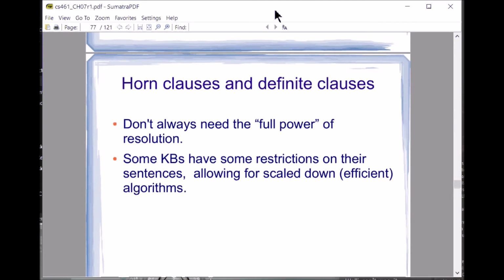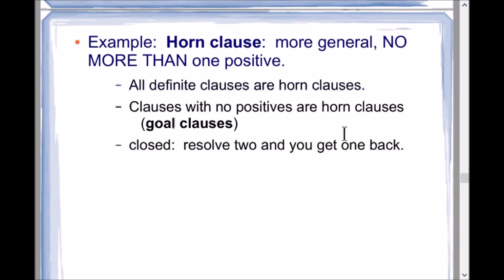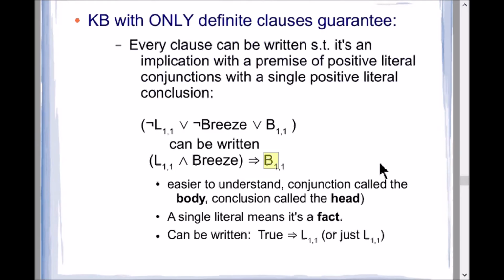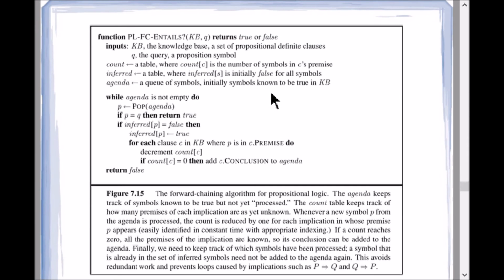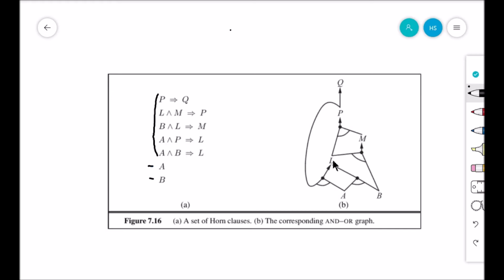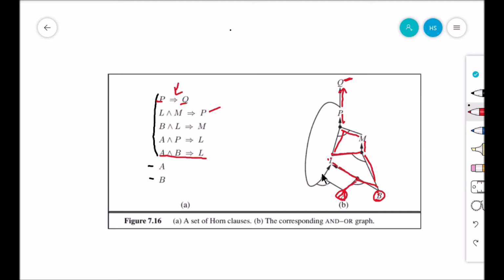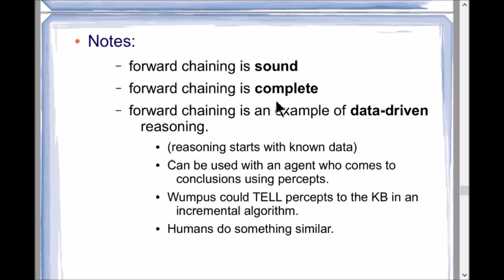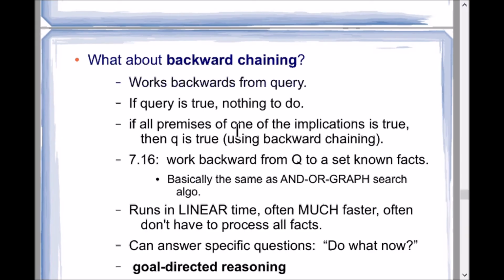CS461 AI CH07 Lecture: 7.5: Propositional Theorem Proving Part Two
Finishing up this action-packed section!